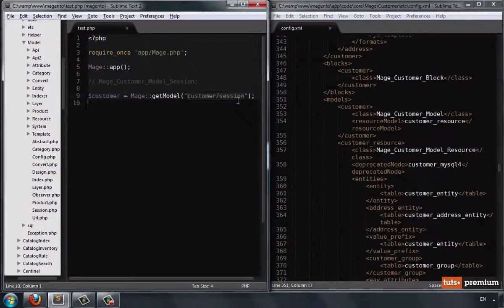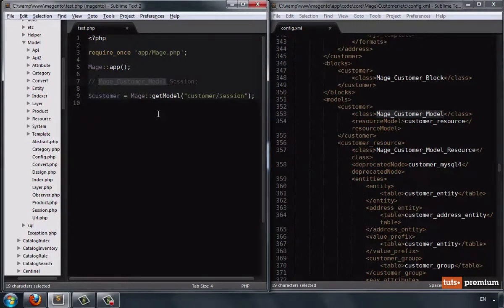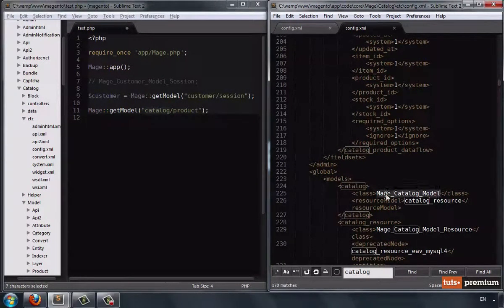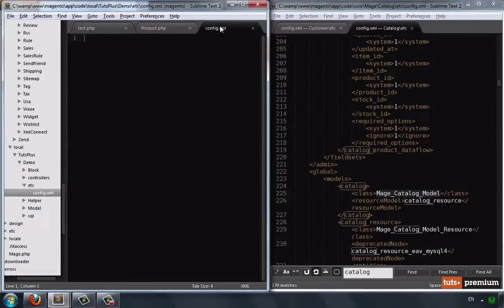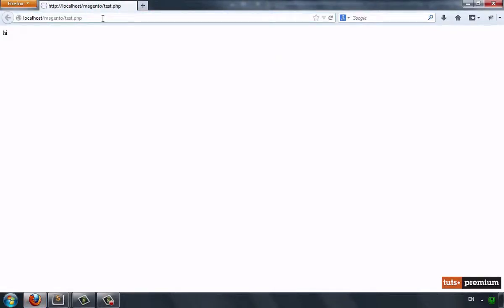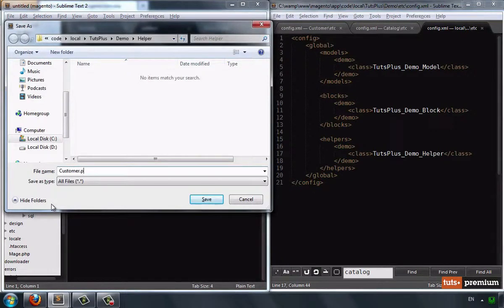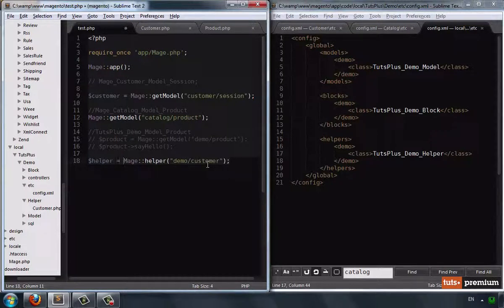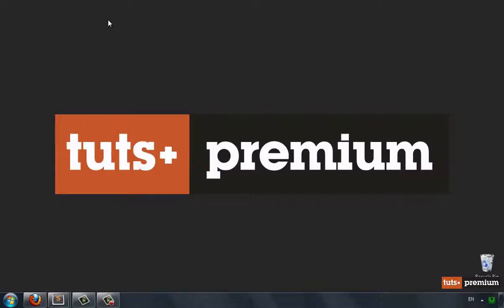05 Understanding a Factory Pattern in Magento